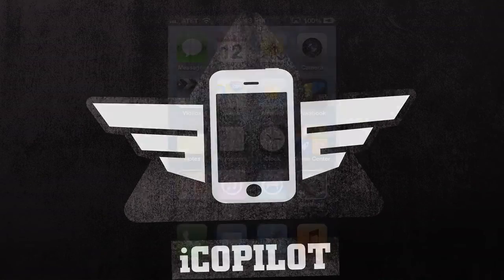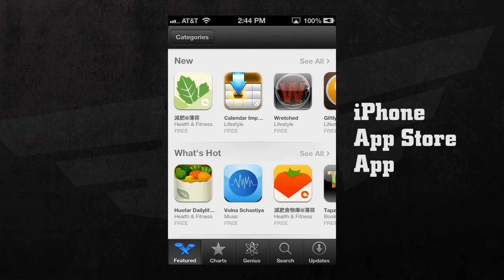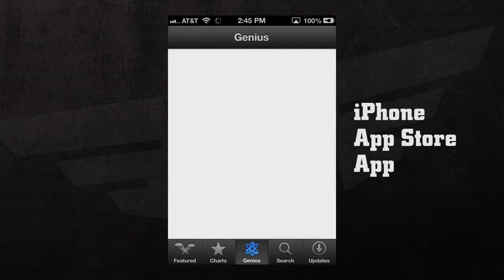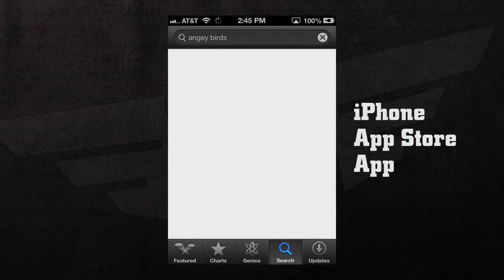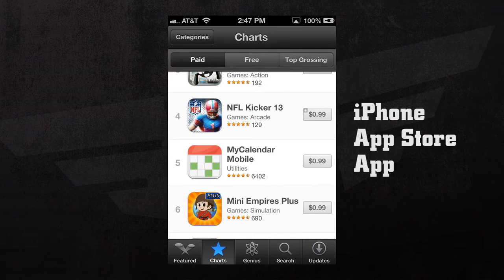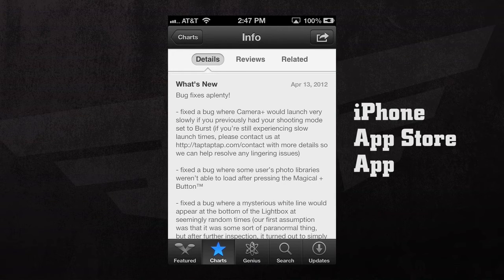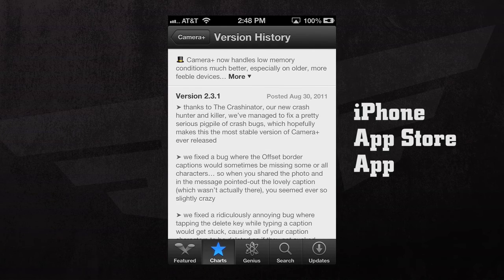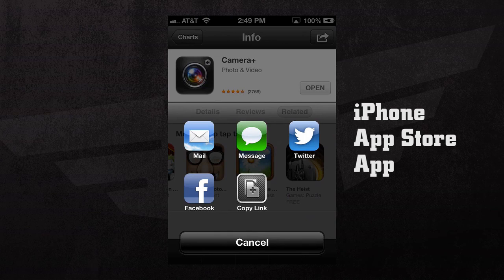iPhone iOS 6 Apps App Store App guide